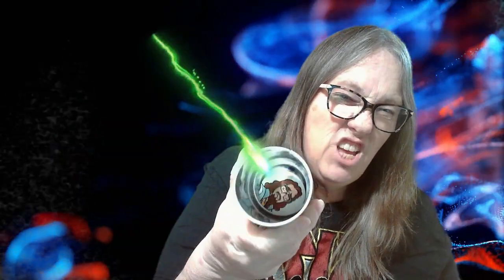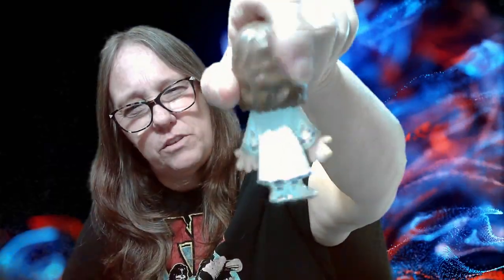MAMA J UNBOXES A PLASTIC EMPIRE SODA MYSTERY BOX BATTLE 13 CHANNELS WHO WILL WIN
EBAY ID ROCKOFLLFERS